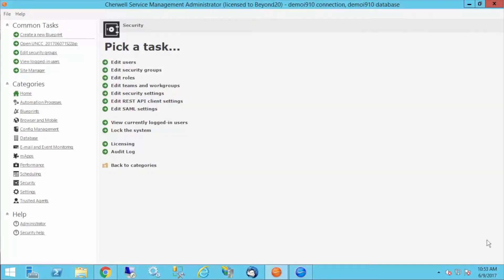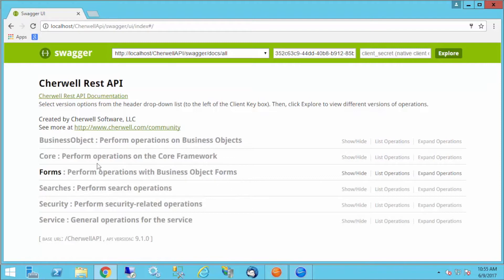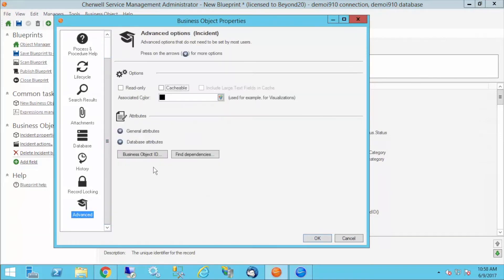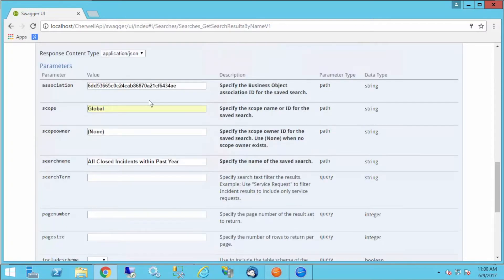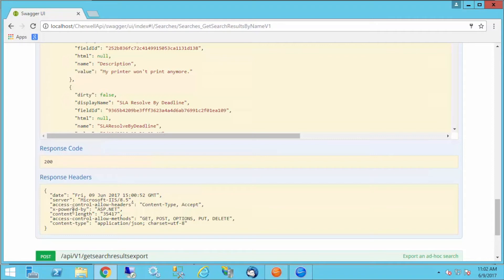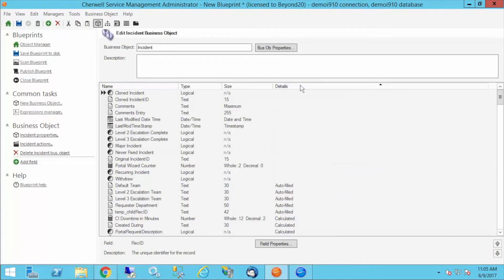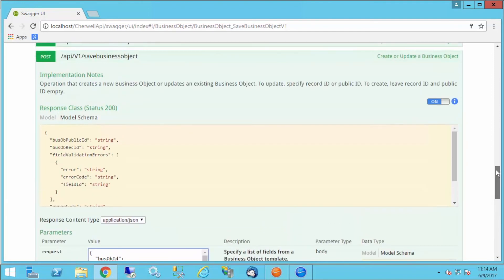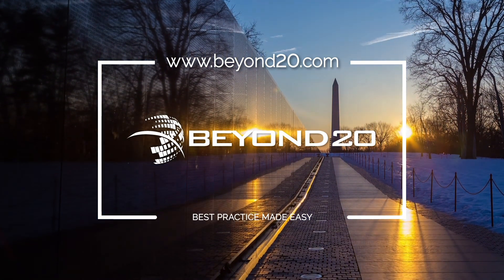How to Use the Swagger UI with the Cherwell REST API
Follow along with our Cherwell professionals to learn how to Use the Swagger UI within Cherwell!